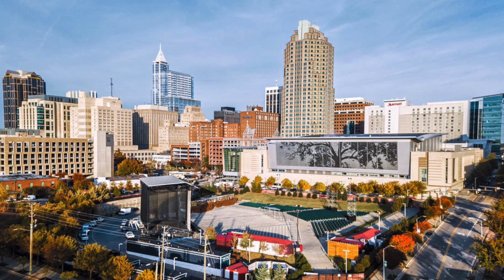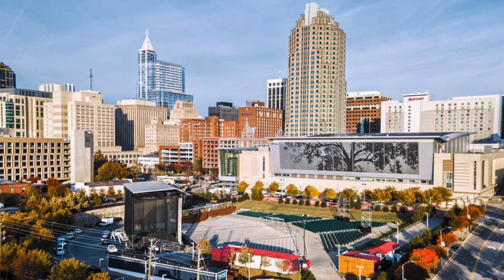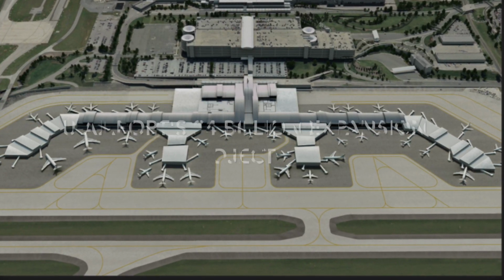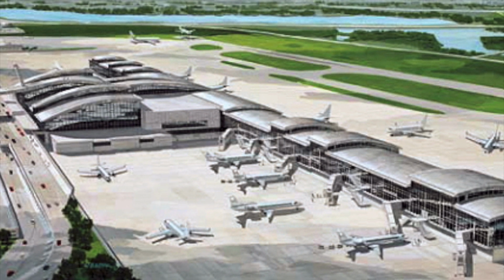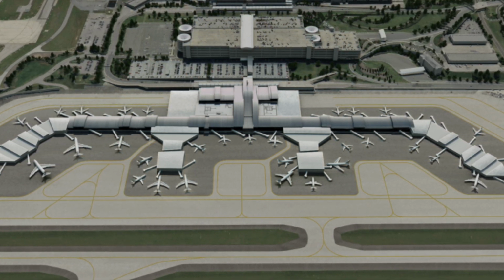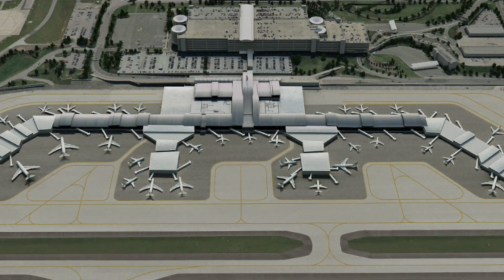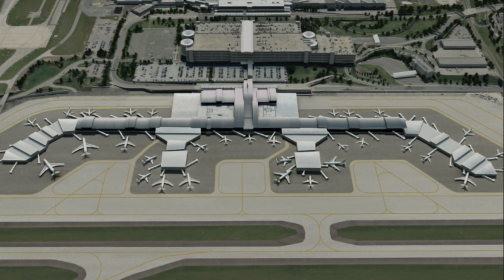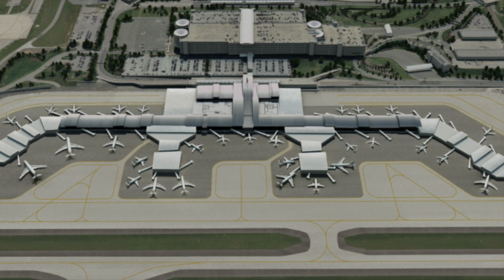Raleigh-Durham Airport's $4 Billion Expansion Project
The Raleigh-Durham area in North Carolina also one of the fastest growing areas in the country. Like Charlotte which I covered in my last video, the Raleigh-Durham area has also attracted a lot of people to the area due to its warm weather, great job opportunities, and an overall low cost of living. Because of this, air travel to the area has also grown a lot. To keep up with demand, the Raleigh-Durham International Airport will be getting a major expansion and renovation project. This is RDU Airport’s $4 Billion Expansion Project!
Timestamps:
0:00 Introduction
0:48 History
2:25 RDU Airport's Expansion Project
3:57 Summary